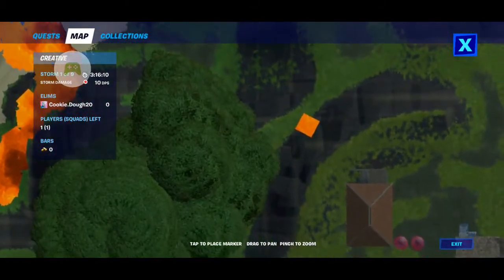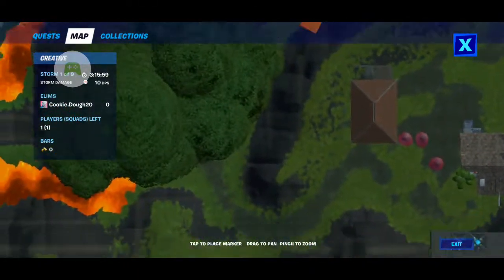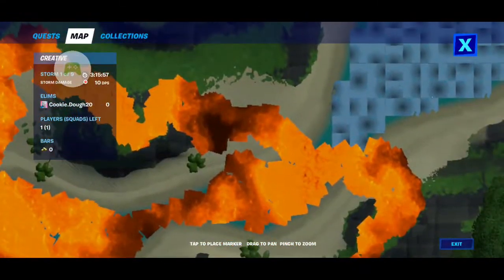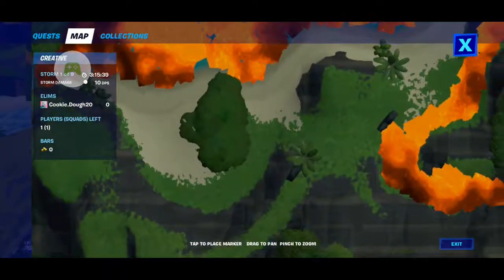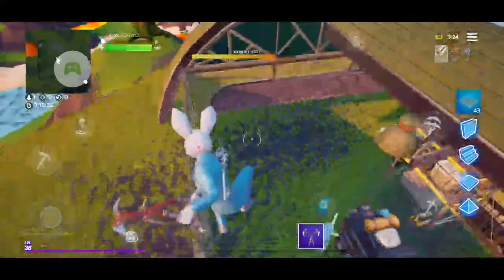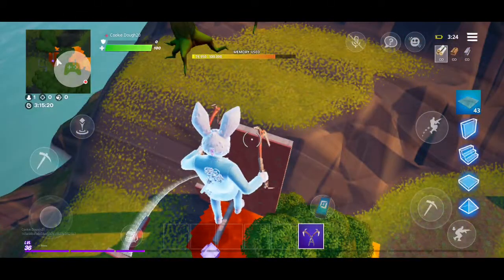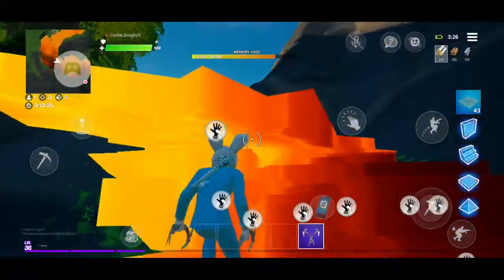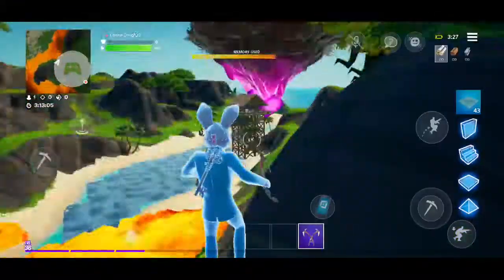Patch 1.30 (mistake saying 15.30)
The Zombies lava leaks to the broken army base. Lava spreads around the island, with water brining up the lake. Lava fills up the floating island. One lava block randomly appears on a mountain. The tree biome could be leaving with lava spreading around the area.